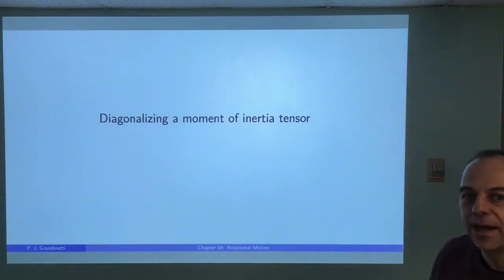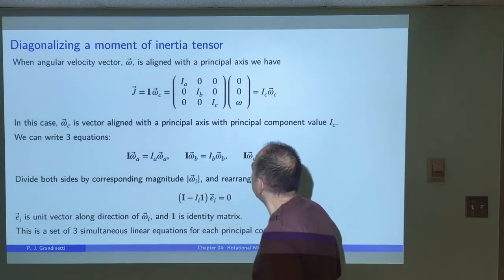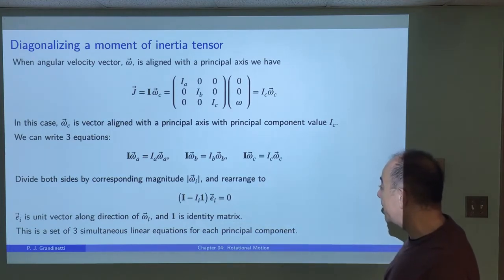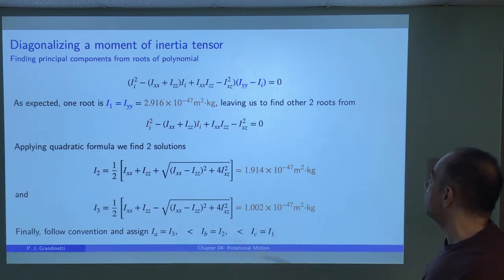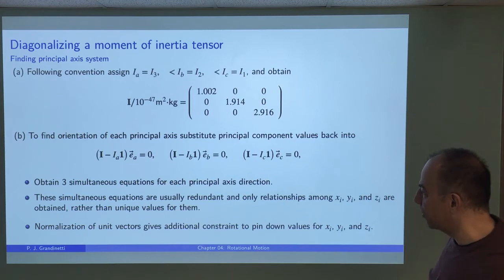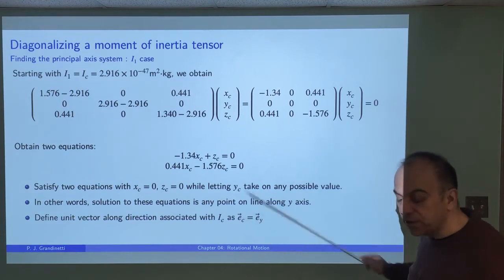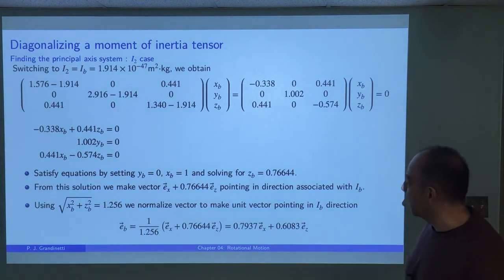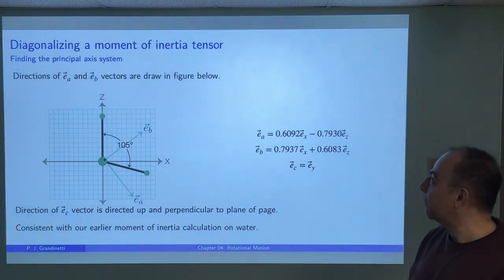Chap4 part3 - Classical Mechanics of Rotational Motion